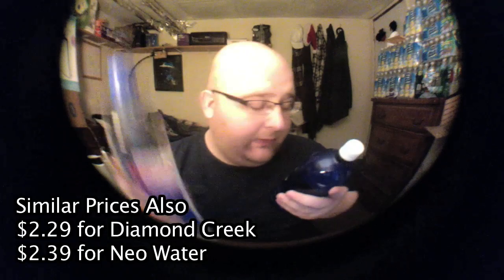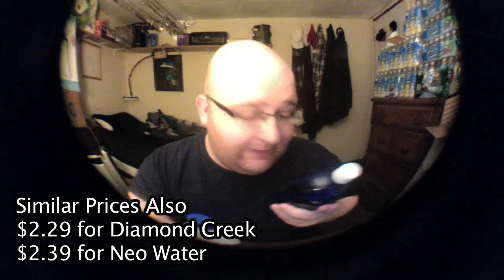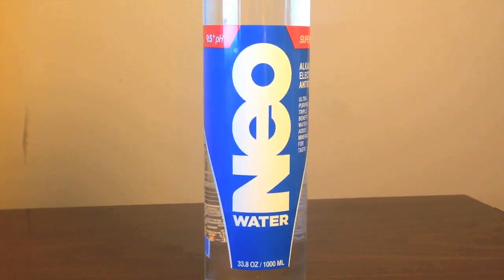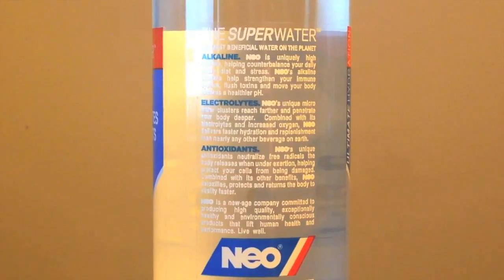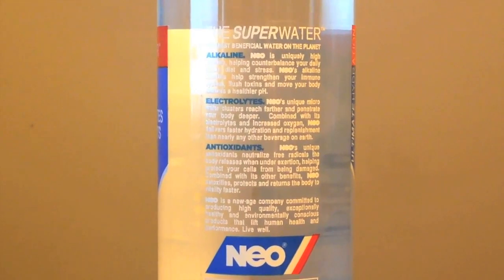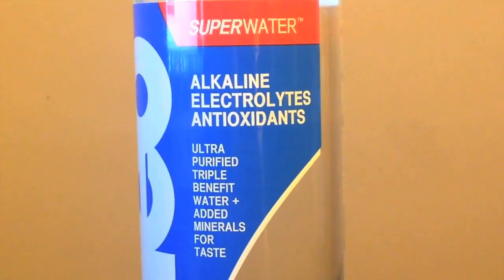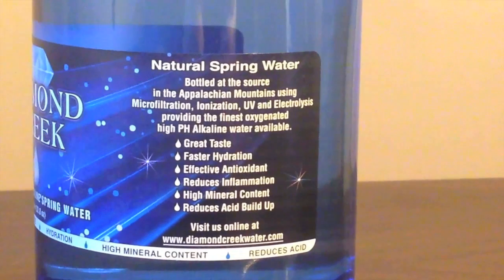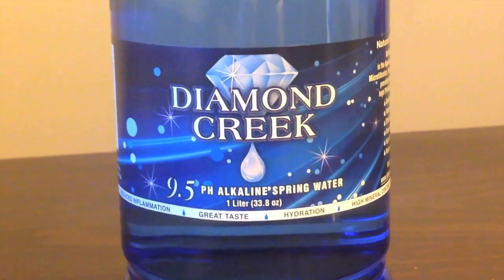Jon Drinks Water #3668 Diamond Creek Spring Water VS Neo Water Superwater